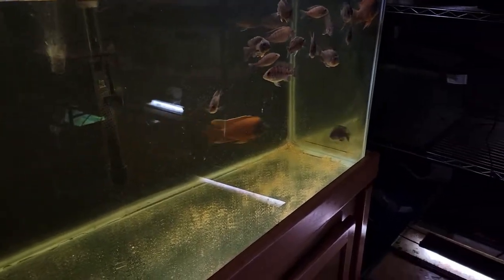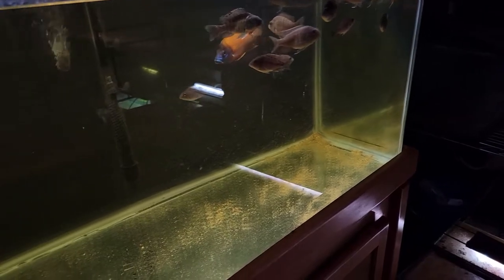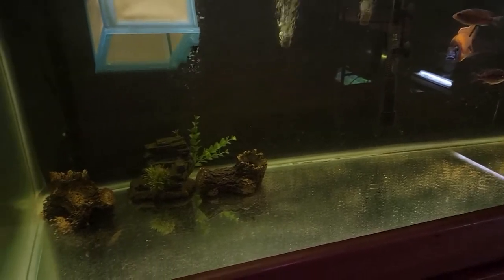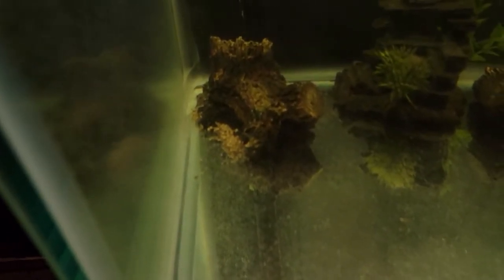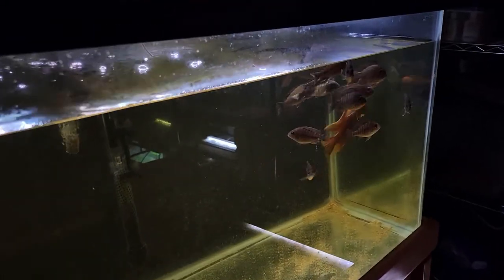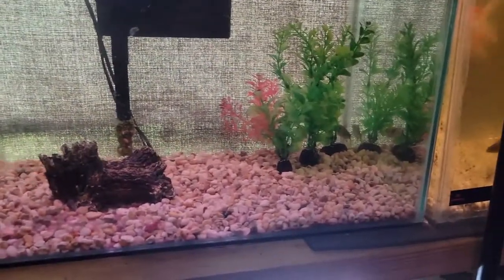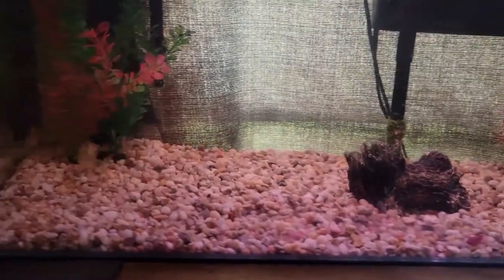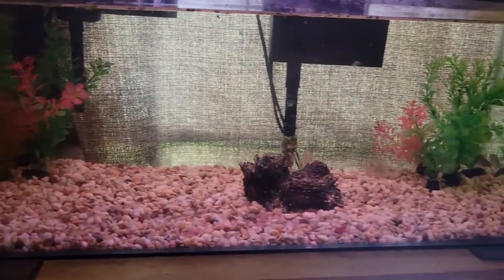Should You Have A Bare Bottom Aquarium?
In this video I go over the pros and cons to having a bare bottom aquarium. I hope this video helps anyone who is deciding whether or not have a bare bottom aquarium. Setting up an aquarium can be a tough decision because there are a lot of different setups you can have. Hope you guys enjoy the video!